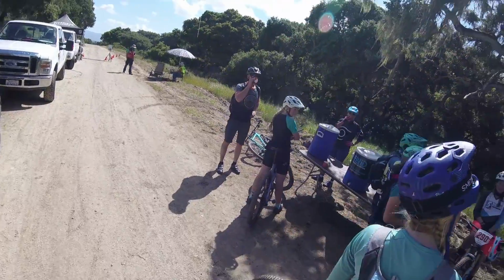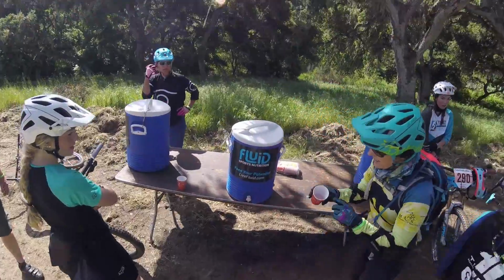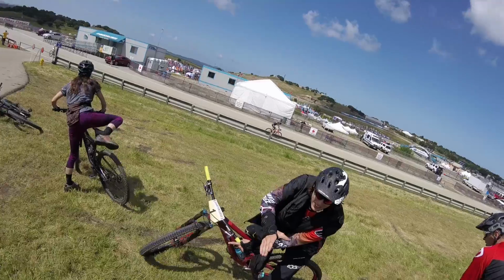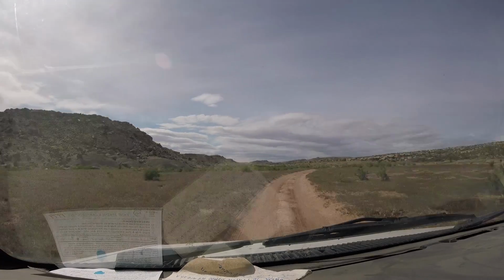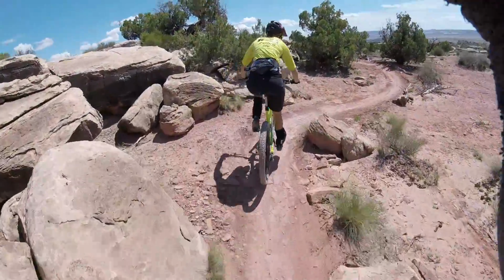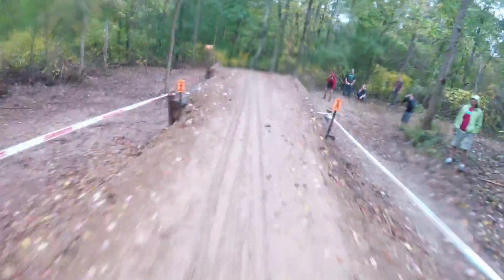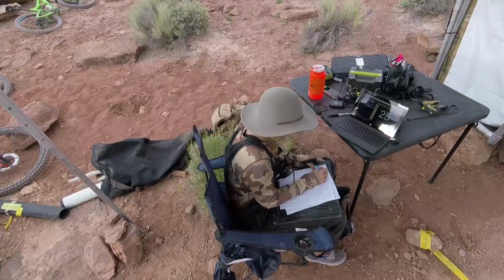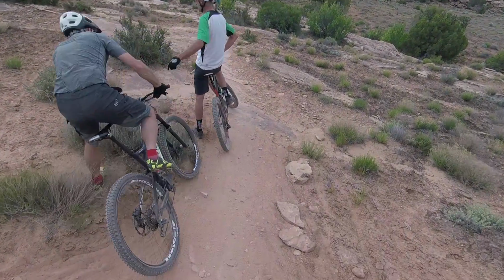First Time Racing Enduro? Three Best Beginner MTB Enduros in the US!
After sharing our thoughts on the most difficult Enduro mountain bike races, we figured we would follow up with the opposite -- the best MTB Enduros for beginners.

These races are by no means easy, especially if you are trying to do well, but they provide a better intro to the sport than many other races because they feature shorter overall ride time, less technical stages, and no severely difficult transitions.

1. Sea Otter Classic Enduro in Monterey, CA -- one day race, because it's a fairly short day and the stages don't have any technical features

2. Scott Enduro Cup in Moab, UT -- one day race, stages are very rocky but not steep and there are no jumps or mandatory drops

3. Mayhem Enduro at The Wilds in Zanesville, OH -- one day race, fairly flowy trails, all the jumps and features have good go-arounds

That said, the best beginner Enduro will always be your local fun race, so make sure you check out the options in your local area!!